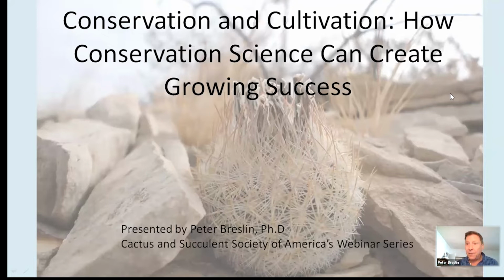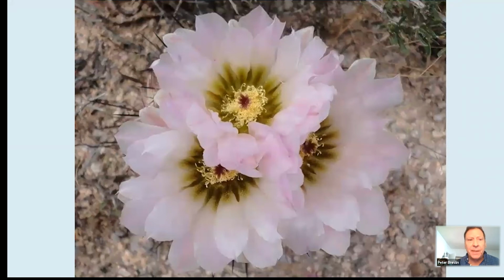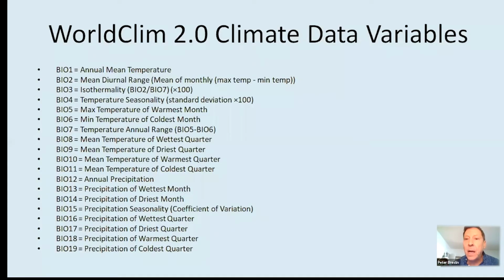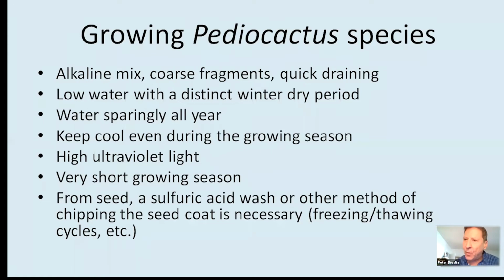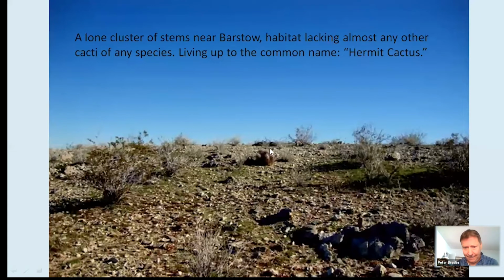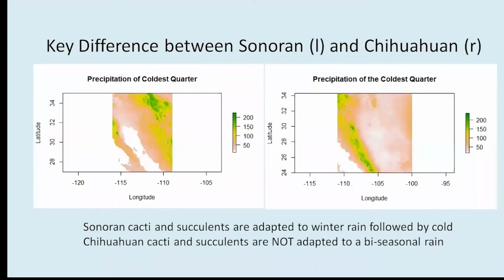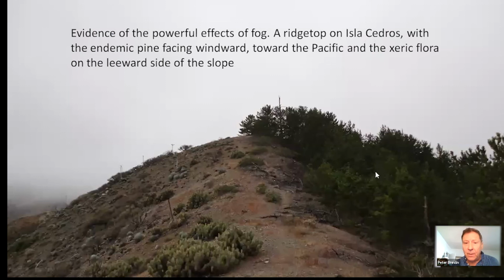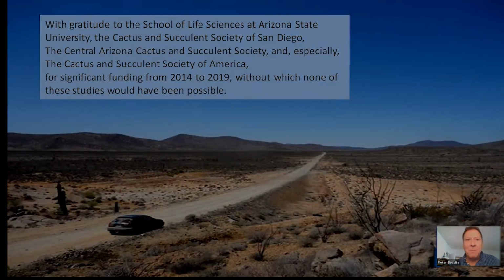How Conservation Science Can Create Growing Success by Peter Breslin, PhD